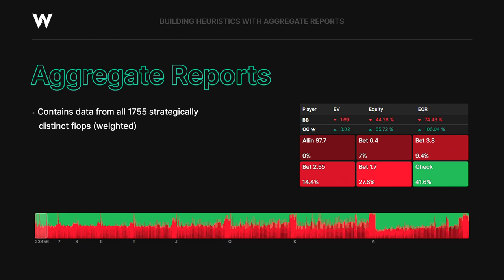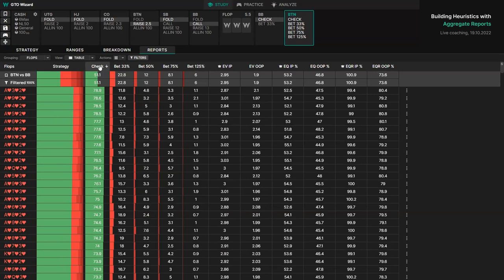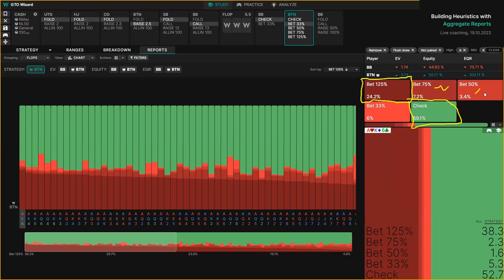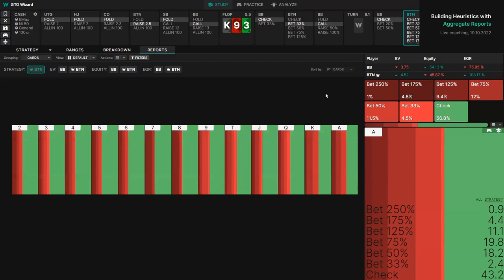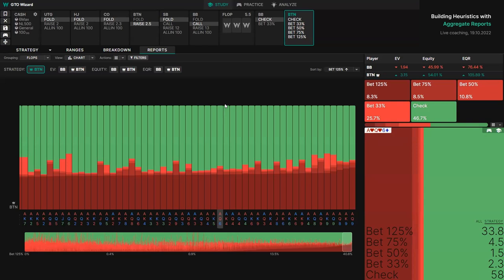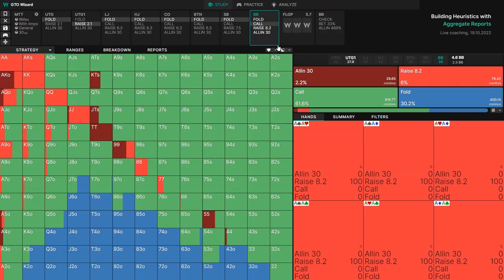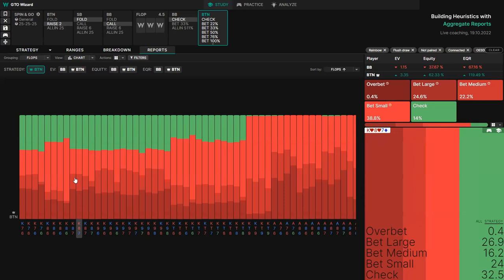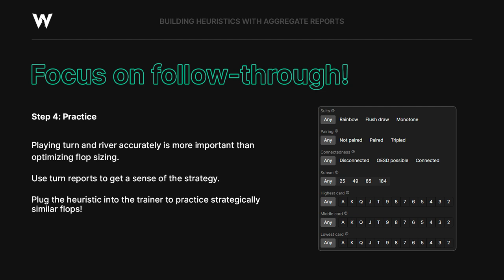The Ultimate Guide to Poker Aggregate Reports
• GTO Wizard Weekly coaching by Tombos21 from the 19th of Oct, 2022
Learn how to build heuristics and find strategic trends in poker with GTO Wizard's most powerful tool: Aggregate Flop Reports.

• Flop Heuristics Spreadsheet Template: (Select File - Make a copy)

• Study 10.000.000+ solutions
• Practice by playing vs. GTO
• Analyze your hand histories with 1-click

0:00 - Intro
1:39 - The Four-step Plan
3:46 - How to use Flop Reports
16:06 - How to use Turn Reports
20:16 - Finding Trends
26:48 - Systematic Approach
41:26 - Focus on Follow Through
45:26 - Summary